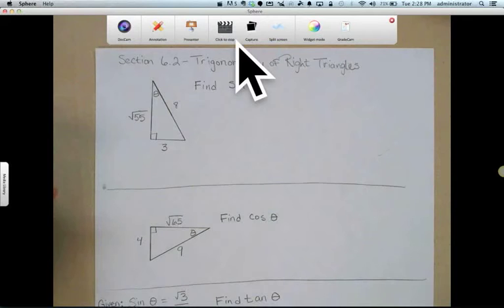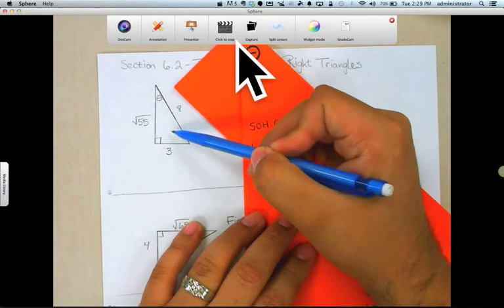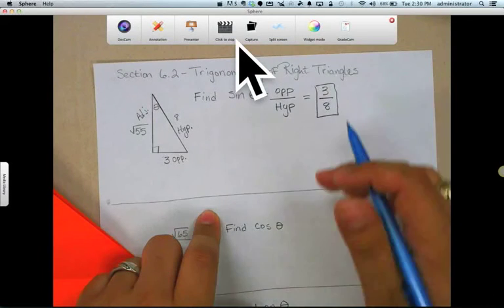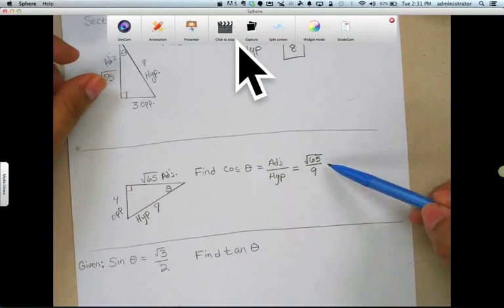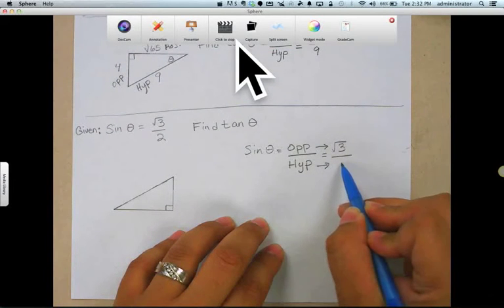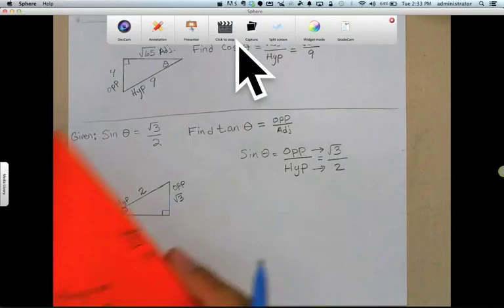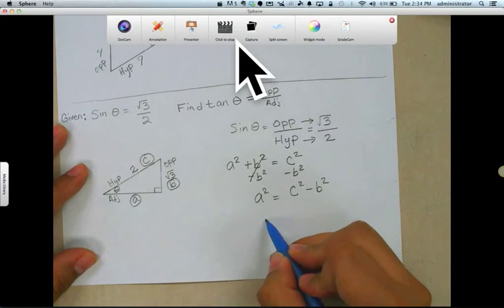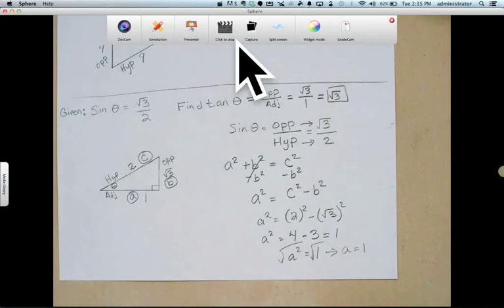Trigonometry of Right Triangles